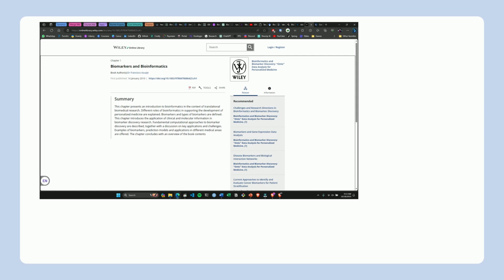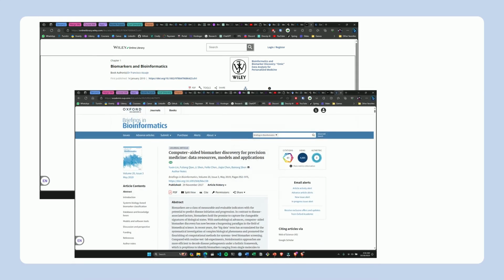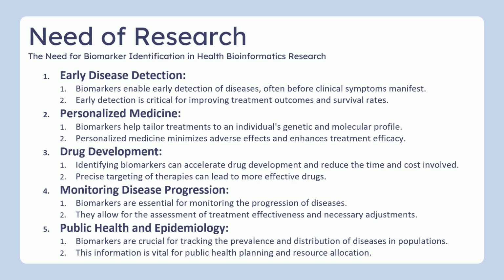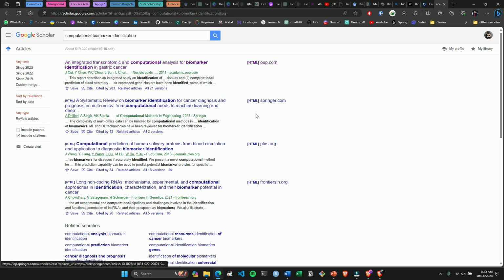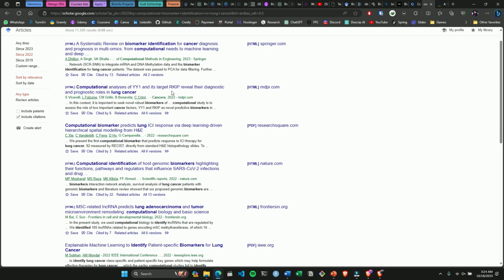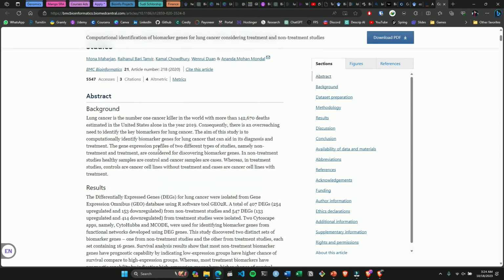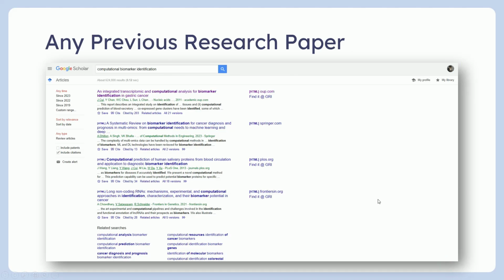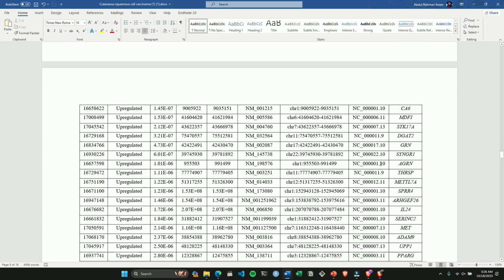Master Biomarker Discovery with Bioinformatics | From Data to Insights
Dive into the world of biomarker discovery with our in-depth course, "Comprehensive Biomarker Discovery Using Bioinformatics: From Data to Insights." Whether you're a researcher, scientist, or student, this course will equip you with the tools and knowledge to identify and analyze biomarkers using cutting-edge bioinformatics techniques.

🎓 What You'll Learn:
Fundamentals of biomarker discovery in bioinformatics
Data acquisition, processing, and analysis techniques
Integration of multi-omics data for comprehensive insights
Real-world case studies and applications in biomarker research

💡 Why Enroll?
Biomarkers are key to understanding diseases and developing targeted therapies. This course will guide you through the entire process, from data collection to generating meaningful insights, empowering you to make impactful discoveries.

[Insert Enrollment Link]

Don't miss out on our latest courses and tutorials in bioinformatics, genomics, and biomarker discovery.